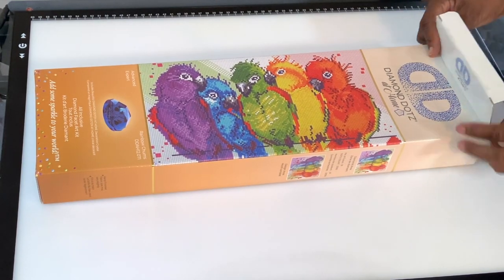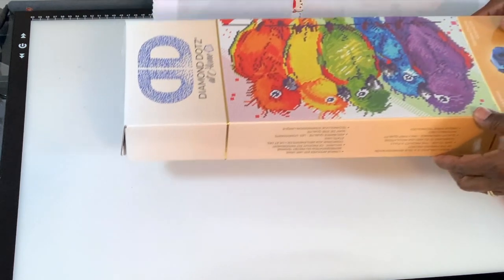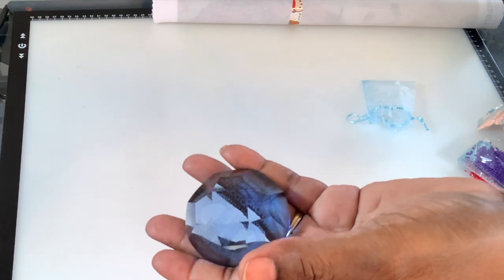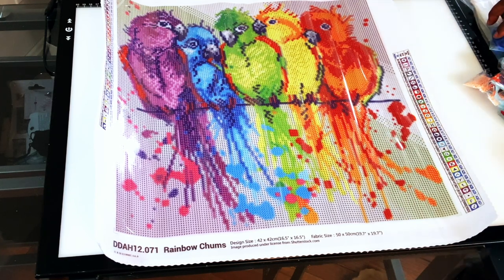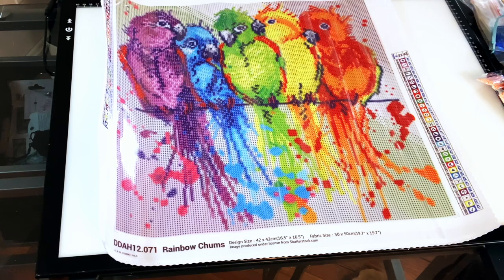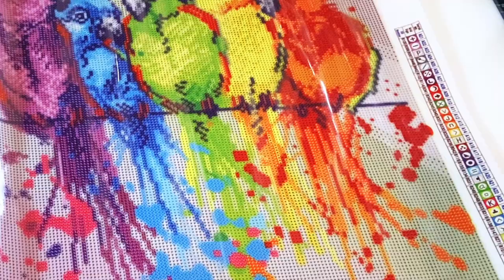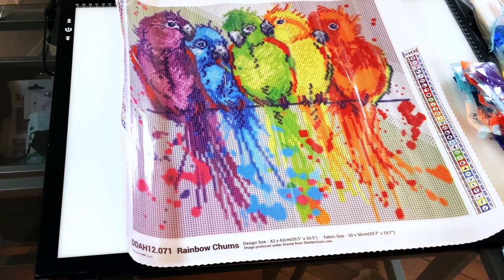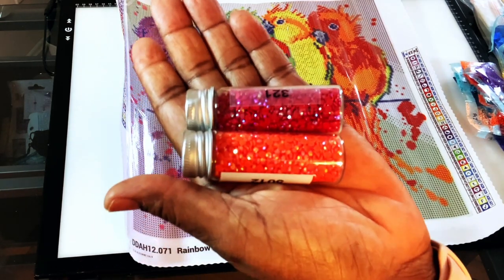DIAMOND DOTZ PART 3 RAINBOW CHUMS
And to all of you who are already a subbie  thank you so much for all your support. Today is Part 2 in my Diamond Dotz series for the month of September.  I will be posting unboxings every Thursday this month.  I got the series idea from Emaralds and Fairy Lights, I'll leave her channel info below.   Finally if you have any questions about anything you've seen or that I've talked about in this video please leave me a cute 🦜 emoji  or a sweet comment.  Thanks again for watching remember to stay beautiful and stay blessed.
 🙏🏾 GeorgeFloyd🙏🏾

Intro Created by: Eleyna R.